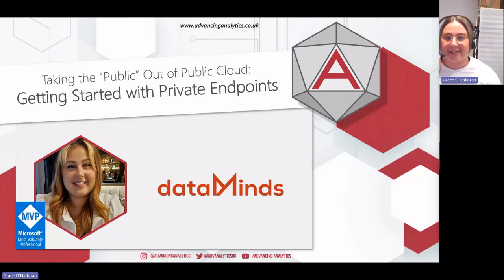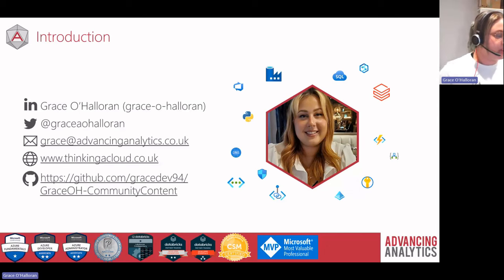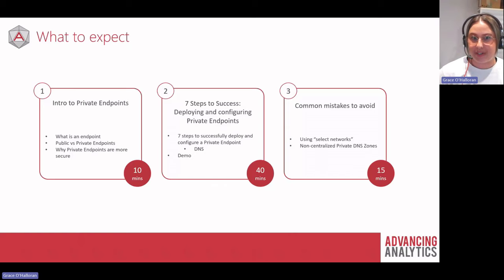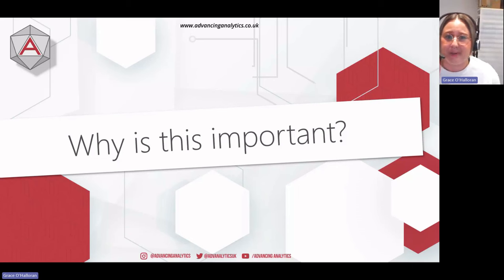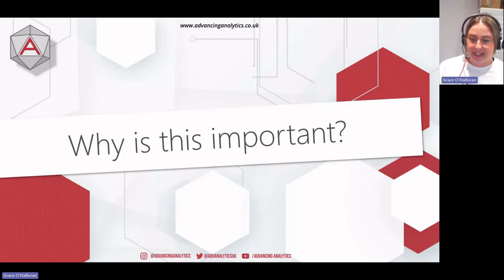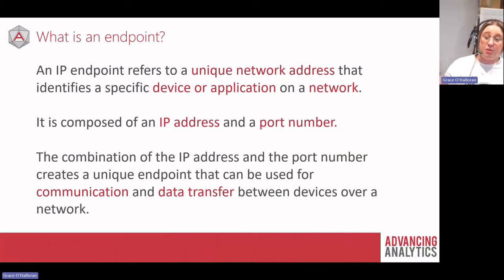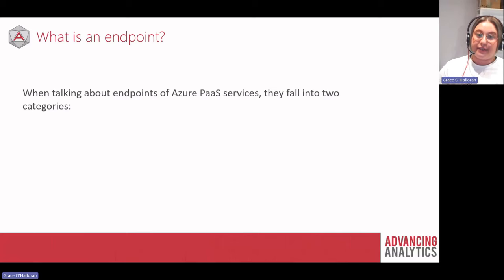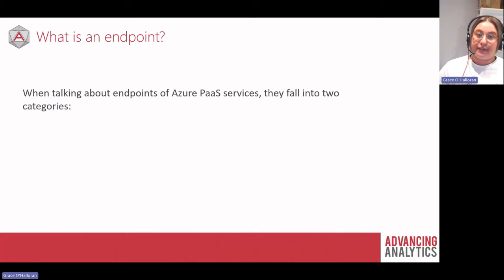20240116 - 7 steps to successfully setup Azure Private Endpoints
Held as a virtual user group meeting through Teams on Tuesday January 16th 2024.

7 Steps to successfully setup Azure Private Endpoints
Grace O'Halloran

Session:
If you’re working in the cloud, sooner or later you’ll come across someone who cries out that the cloud is not secure, that your data is exposed to the internet as a whole. With the right structures in place, this is simply not true… but what are the right structures? How do you go about changing a public-facing PaaS resource into a private resource only accessible from your own networks, whilst still retaining all the benefits of the cloud? This is where private endpoints come in – they’re a powerful tool you can use to secure your Azure data estate.

We’ll begin by covering what a private endpoint is and why they make your platform more secure. We’ll then go through my 7 step process to successfully deploy and configure a private endpoint, which includes covering Private DNS Zones, A Records and Virtual Network Links. We’ll also step through a demo of how to deploy and configure a private endpoint, and we’ll wrap up by discussing some common mistakes to avoid when working with private endpoints.

Speaker:
Grace is a senior Azure data engineering consultant with a passion for infrastructure, networking, and security. Grace also co-founded DevUp, a social mobility initiative for removing barriers to technology.